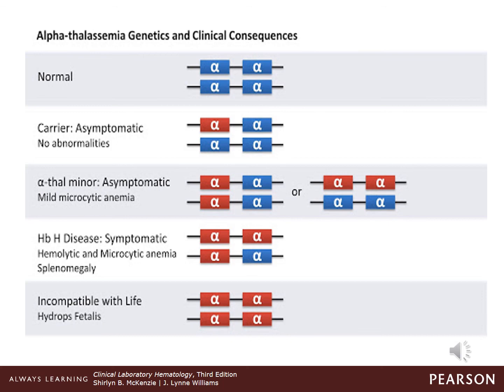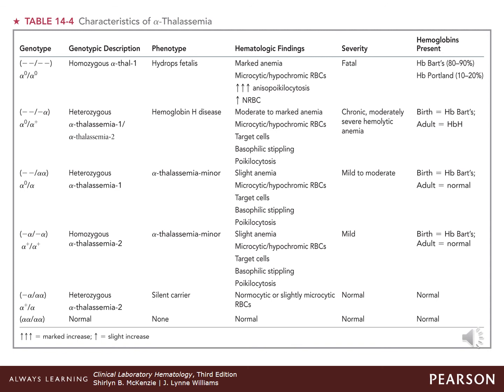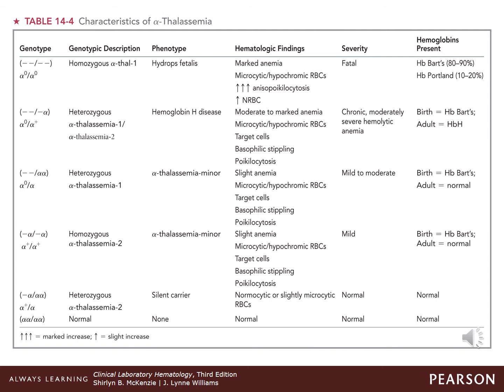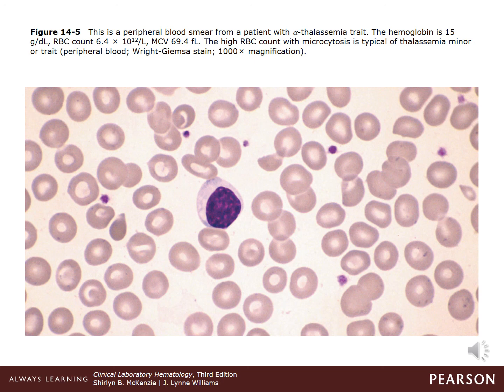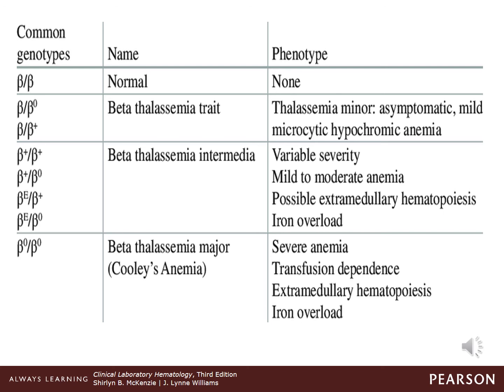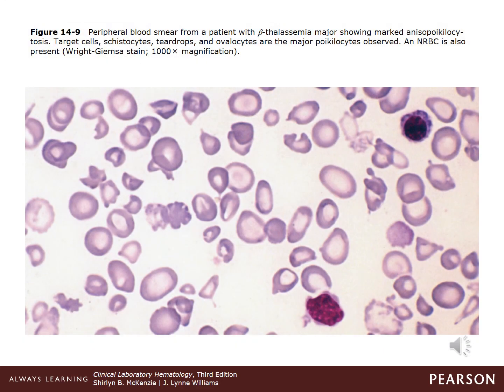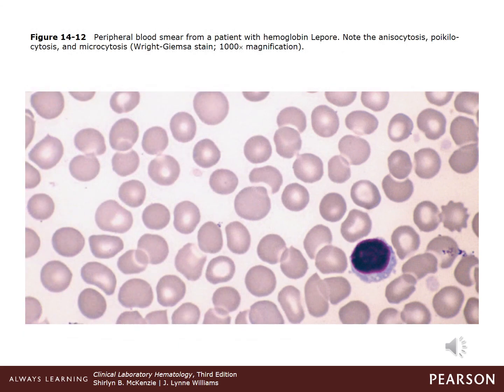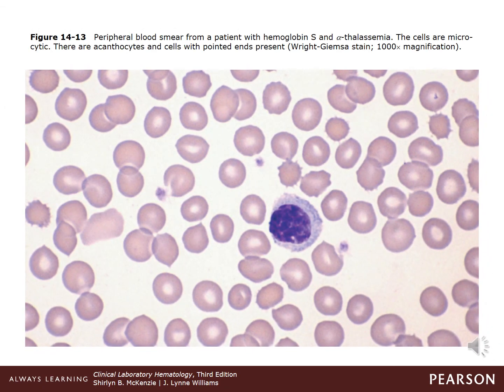Chapter 14: Thalassemia